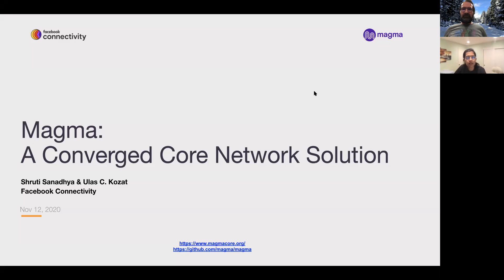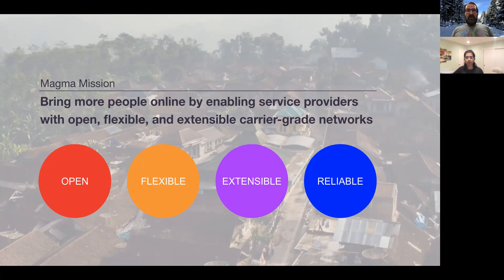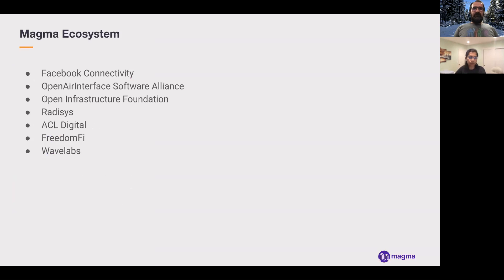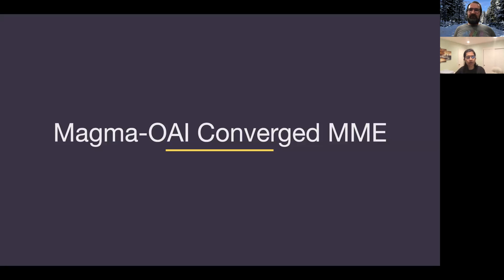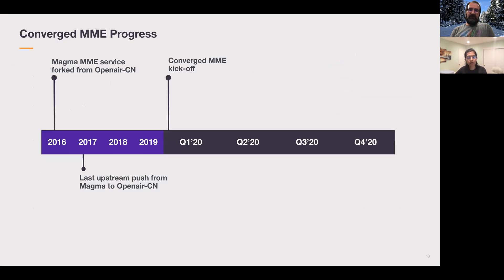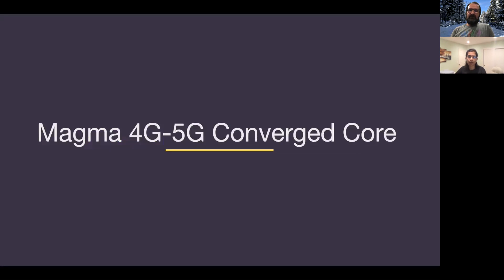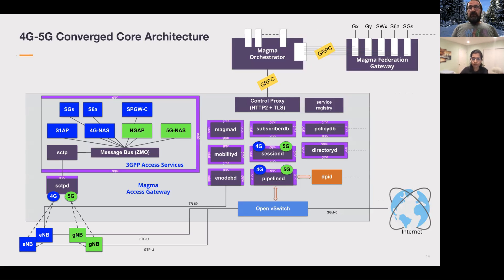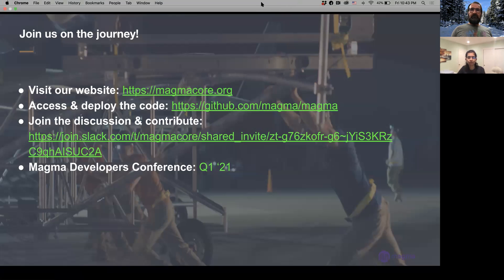A Converged Core Network Solution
Shruti Sanadhya and Ulas Kozat from FACEBOOK CONNECTIVITY at the OAI Fall 2020 Virtual Workshop